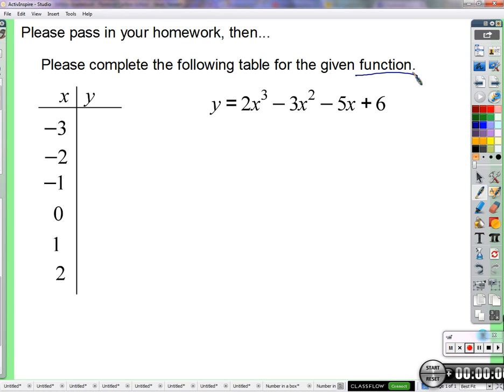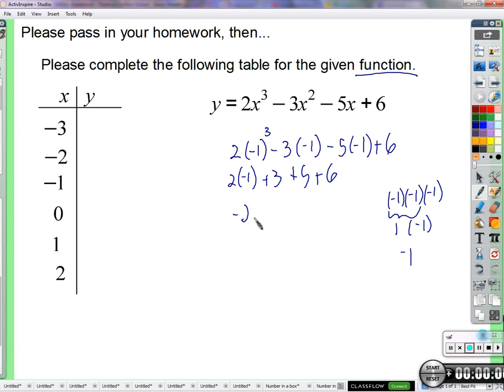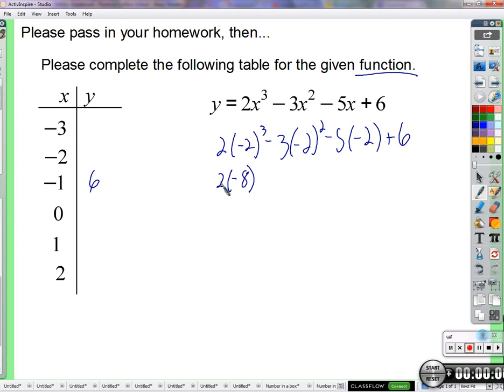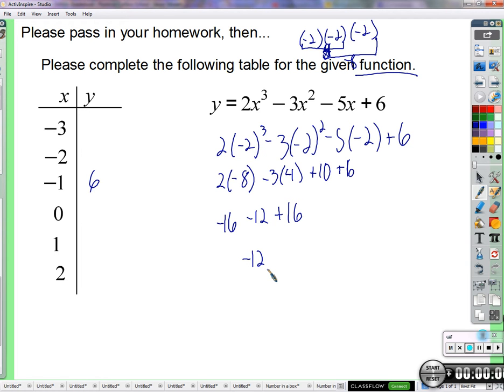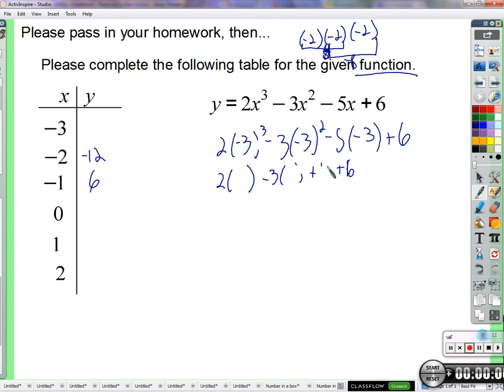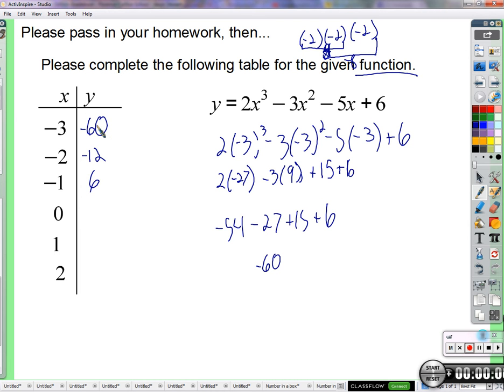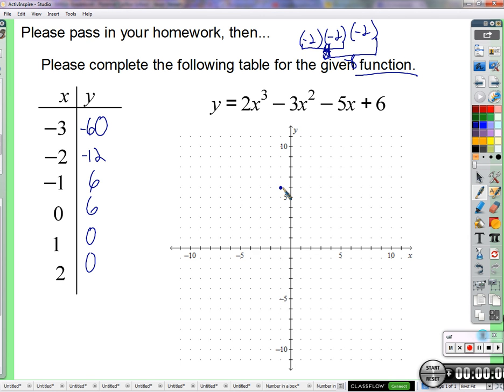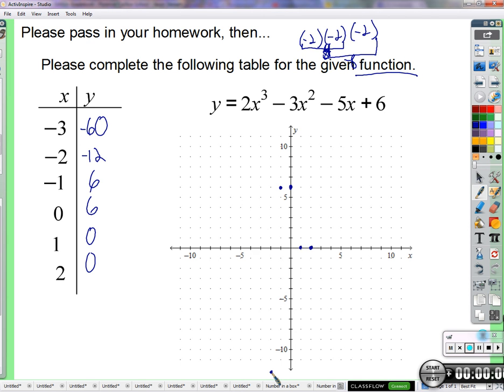Period 8B: Understanding functions and their graphs (10/9/2015)